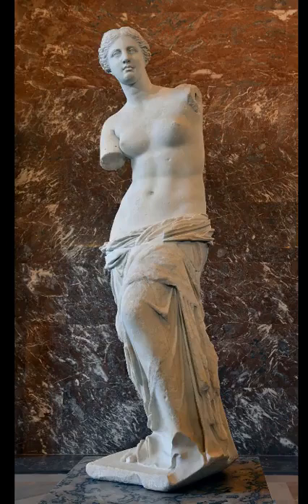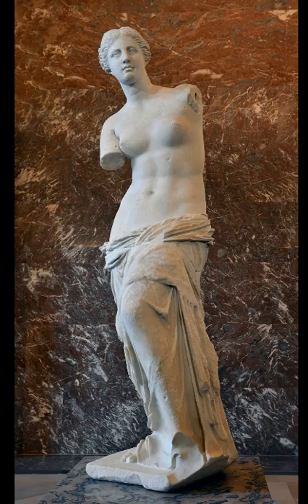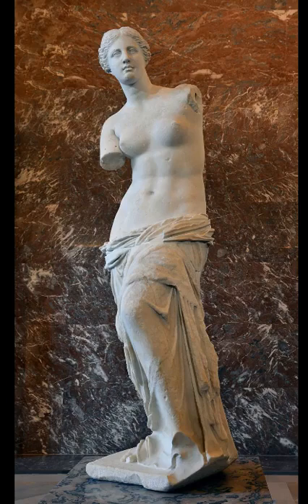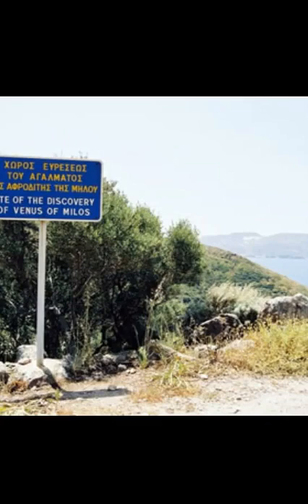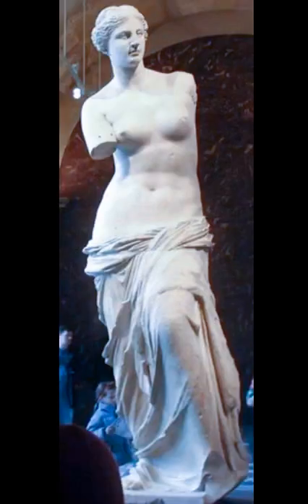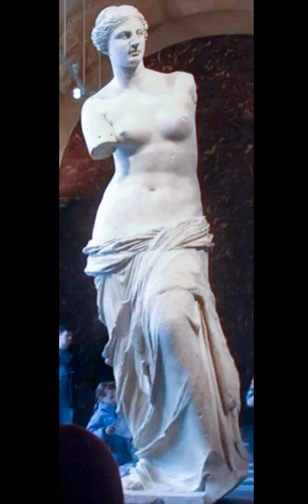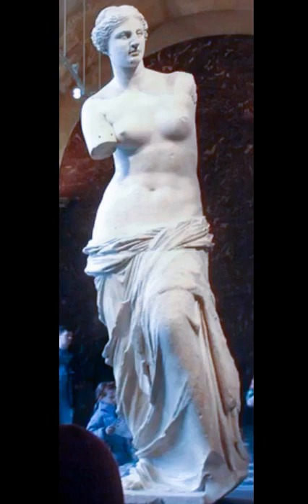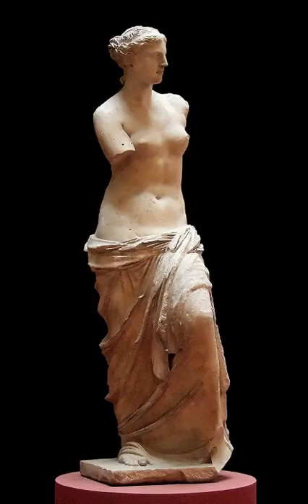Venis De Milos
Canvas Wall Poster Artwork Picture San Vitale Church in Ravenna Art Painting Framed 23"X34" San Vitale in Ravenna and Octogonal Churches in Late Antiquity (Spatantike - Fruhes Christentum - Byzanz) Hardcover – March 14, 2018
The Gnostic Gospels: The Gnostic Wisdom of Jesus including the Lost Apocryphal Gospel of Thomas, John and Mary Magdalene Paperback – October 11, 2021
The Art of the Bible: Illuminated Manuscripts from the Medieval World Hardcover – November 15, 2016
EUROPEAN BRONZE Real Sculpture Capitoline Wolf Remus Romulus Figure Bronze Statue Figure
Etruscan Art (World of Art) Paperback – November 17, 1997 by Nigel Jonathan Spivey (Author) Etruscan Art: in The Metropolitan Museum of Art Hardcover – June 11, 2013 by Richard De Puma (Author) The Etruscan World (Routledge Worlds) 1st Edition Etruscan and Early Roman Architecture (The Yale University Press Pelican History of Art) Paperback – November 25, 1992
The Lindisfarne Gospels: Blakhouse Hardcover book about Lindisfarne From Holy Island to Durham: The Contexts and Meanings of The Lindisfarne Gospels Hardcover
The Lives of Sumerian Sculpture: An Archaeology of the Early Dynastic Temple Kindle Edition Sumerians: A Captivating Guide to Ancient Sumerian History, Sumerian Mythology and the Mesopotamian Empire of the Sumer Civilization (Exploring Mesopotamia) Kindle